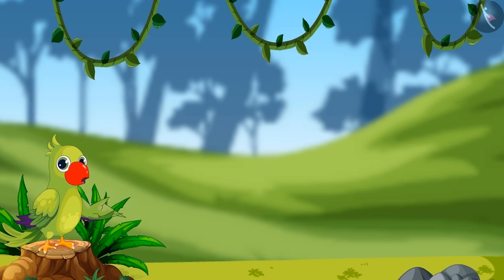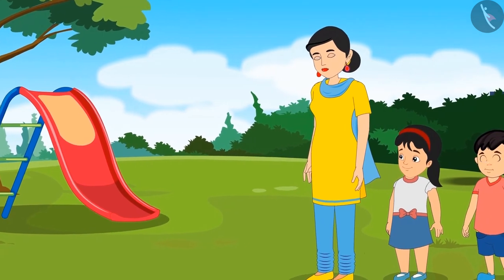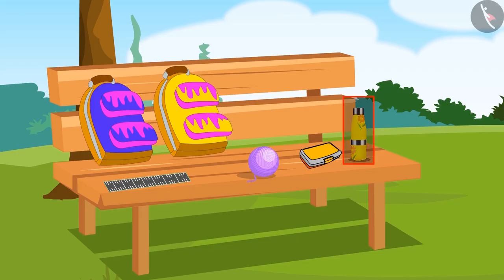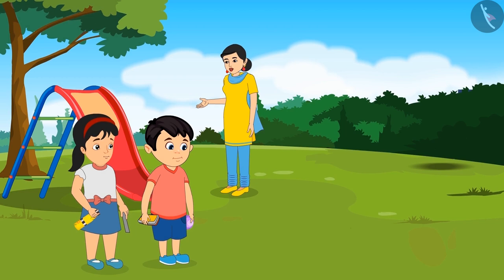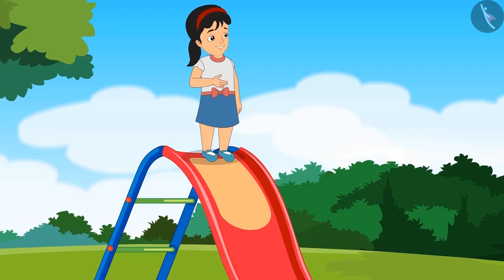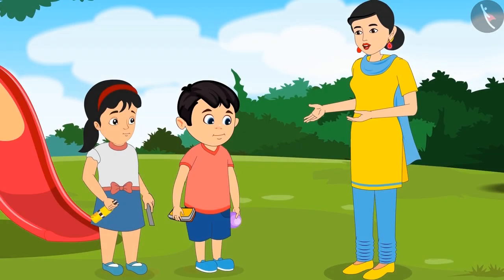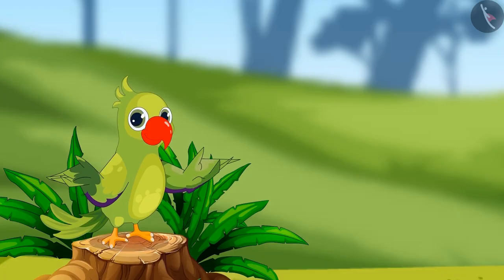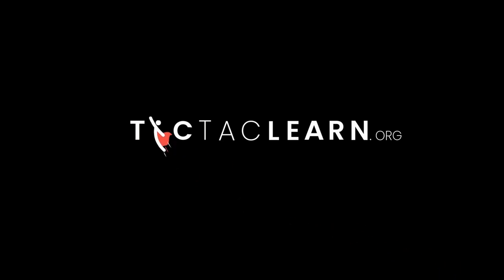Roll and slide | Part 1/3 | English | Class 1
Roll and slide | Part 1/3  | English | Class 1 |  | NCERT |

Roll and slide | Shapes and Space | Grade 1 | NCERT | Shapes and Space

Welcome to part 1 of Roll and slide. In this video, we will discuss the concept of Roll and slide.